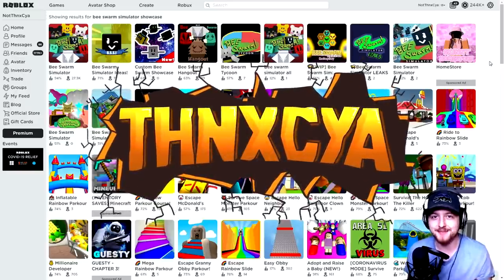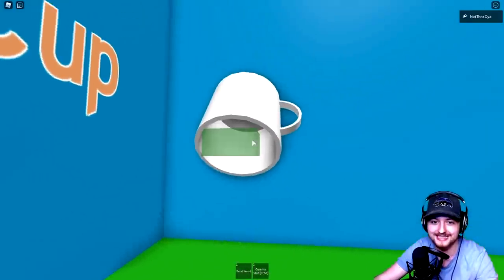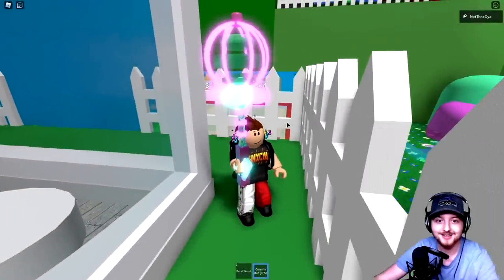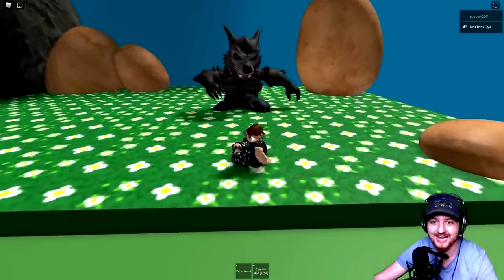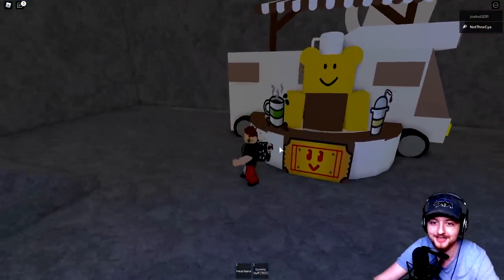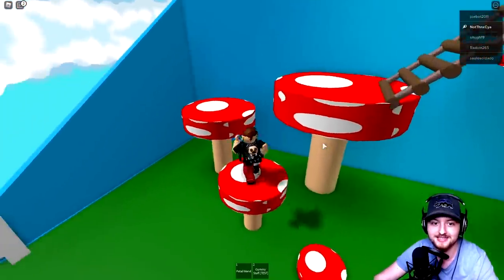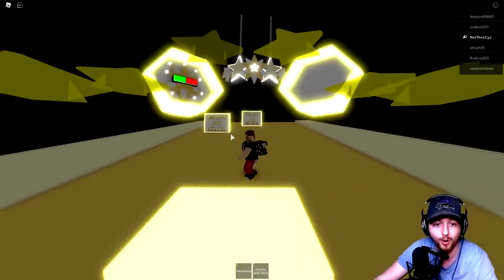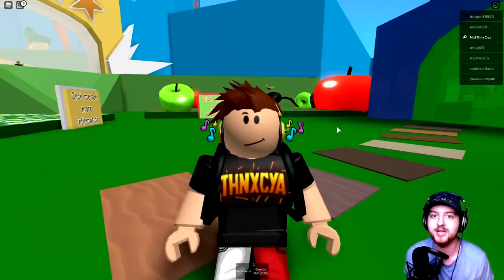This *Secret* Bee Swarm Game Is AMAZING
This Secret Bee Swarm Game Is Amazing - Bee Swarm Simulator Fan Made
Can we get 2k LIKES for More Bee Swarm Fan Made Games?

Today we visit this incredible Bee Swarm Simulator custom game. The map is made incredibly well, with secret areas, and has tonnes of unique ideas!

Roblox Bee Swarm Simulator Fan Made Games Episode 14